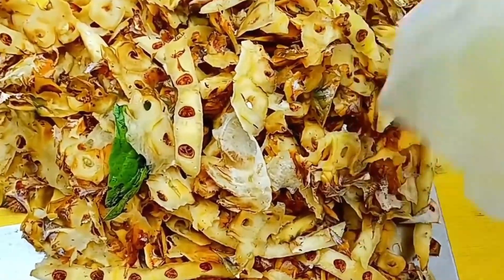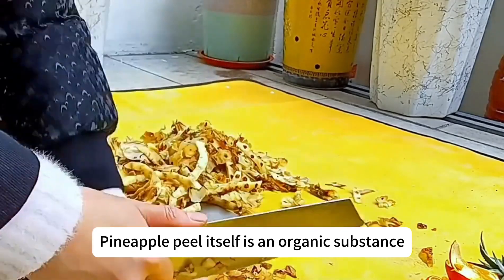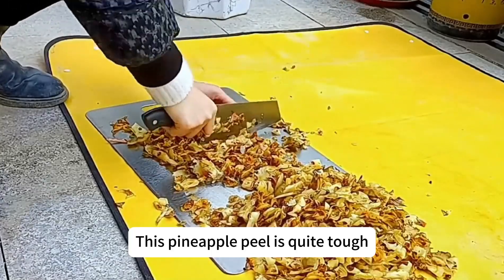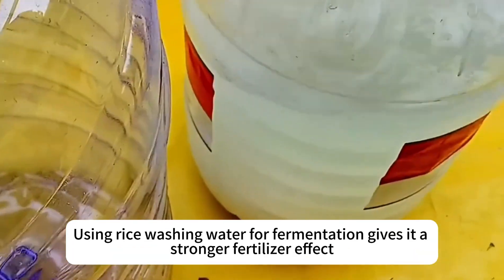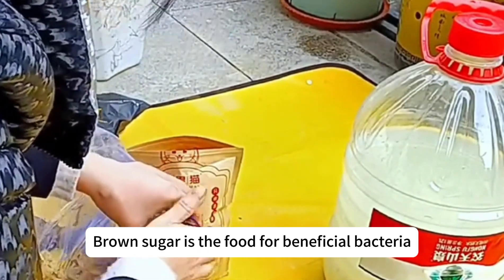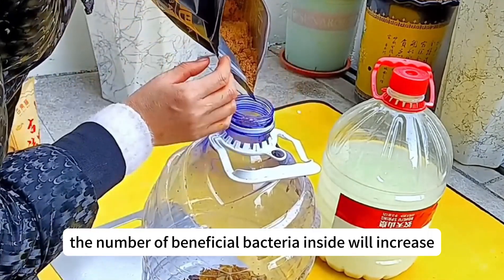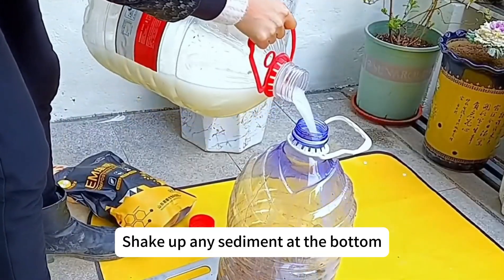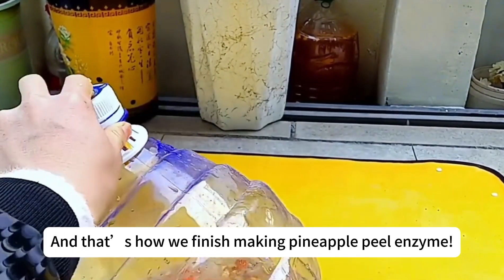Pineapple Peel Enzyme: Turning Kitchen Waste into Liquid Gold!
DIY Pineapple Peel Enzyme! It's pineapple season, and instead of tossing away those peels, let's turn them into a powerful natural enzyme! Rich in minerals, proteins, vitamins B & C, potassium, and magnesium, fermented pineapple peels make an excellent organic fertilizer that's easily absorbed by plants. Super easy to make!
🔹 Main Ingredients: Pineapple peels, brown sugar (or molasses), rice water, and EM bacteria
🔹 Ratio: 3 parts pineapple peel : 1 part brown sugar : 10 parts water
🔹 Fermentation Tips:
✅ Brown sugar nourishes beneficial bacteria, helping them multiply
✅ EM bacteria speed up fermentation and reduce odor
✅ Rice water enhances the fertilizer’s effectiveness
✅ Release gas every 2-3 days for a smooth fermentation process

Try it out and give your plants a nutrient boost! Bonus tip: You can also add orange peels!